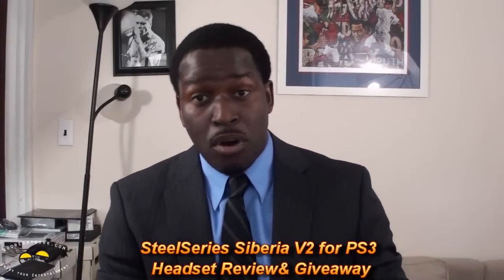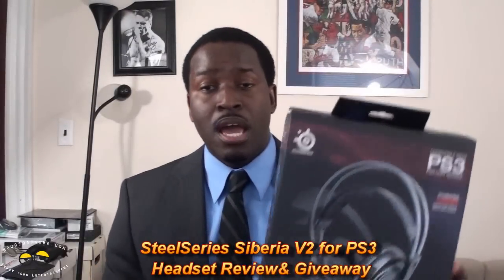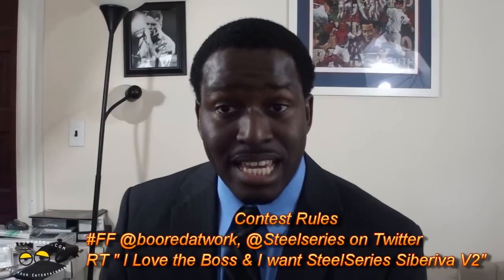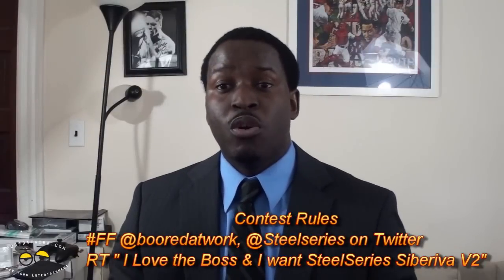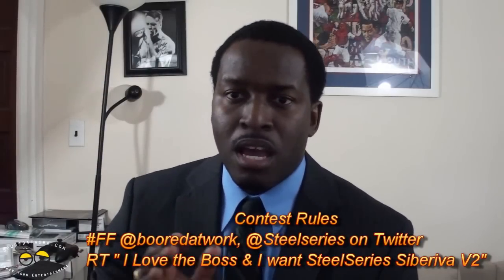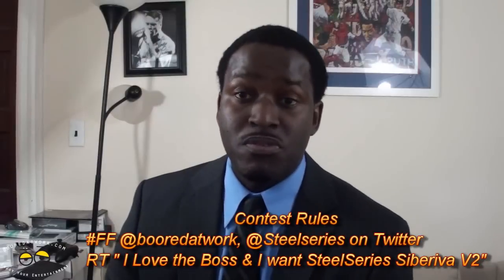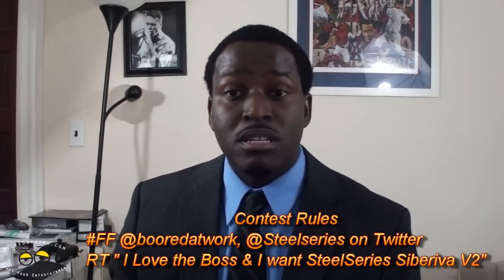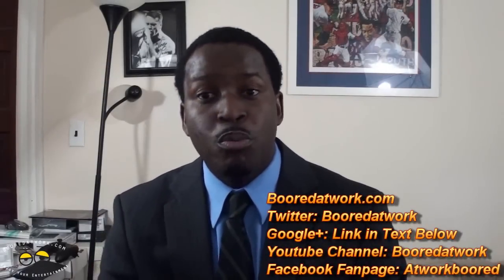SteelSeries Siberia V2 for PS3 Headset Review & Twitter Giveaway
The Steel Series Siberia V2 headset for the PS3 are one of the most comfortable headsets I have ever worn. It is light weight, comfortable and easy on the ears. The earcups feature a noise reducing foam, which helps you to focus on the important audio or voice communication, and not being disturbed or interrupted by outside noise; and they do work very well. The unit comes with a Live mixer which helps combine you game audio and voice chat into one channel.

The LiveMix levels range from OFF, which is unaltered in-game and voice sound to LOW (game sound is reduced by 5db when your teammates are talking), MEDIUM (game sound is reduced by 15db), to HIGH (game sound is reduced by 25db). By providing optional levels of LiveMix, users will have the ability to control how much of the game sound they want to hear balanced over the voice communication. LiveMix control is a great way to adjust in-game volume to communicate with other gamers. I hope SteelSeries makes this a Standard for all their gaming headsets.

The headset is also compatible with the Xbox 360 for in-game audio and Xbox LIVE communication. Users can simply connect to the Xbox controller through a double-sided 2.5mm connector which is provided in the packaging. This is pretty much a one stop shop for your gaming headset  needs

Contest rules

FF SteelSeries & @Booredatwork on Twitter
RT " I love the Boss & I want SteelSeries Siberia V2 Headset"